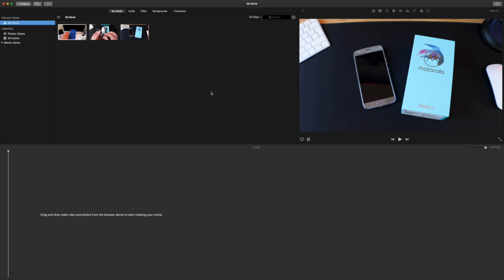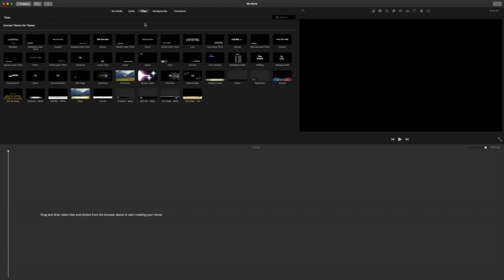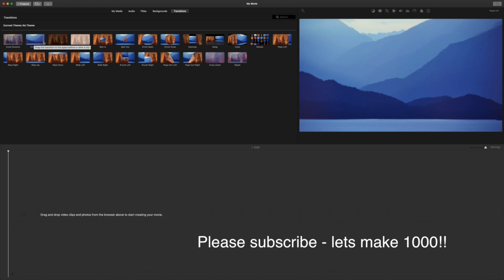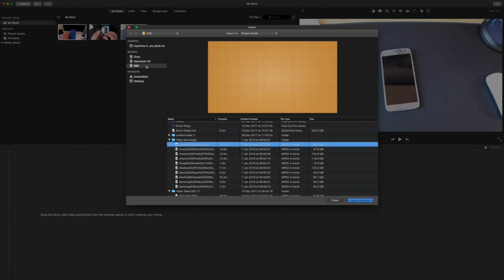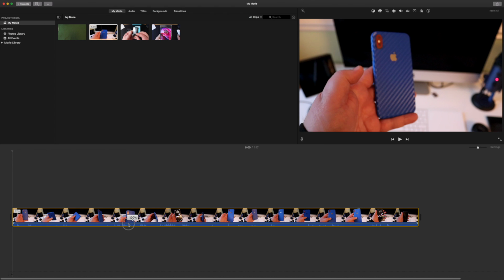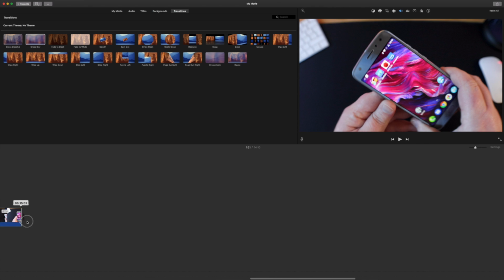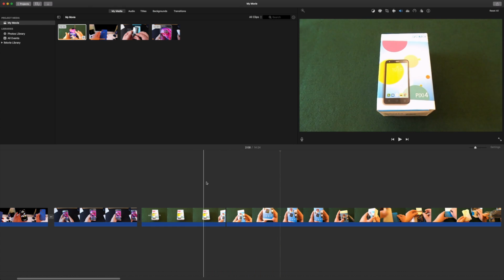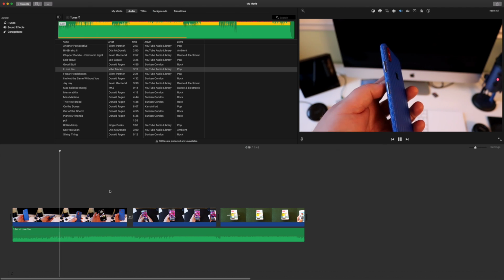iMovie Basics Part One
Getting started with iMovie Part One

If you've never used iMovie before then this is a great place to start!
In part one we'll start with the very basics just to get you started.

Any questions or anything you'd like to see covered in the next part then just let me know.